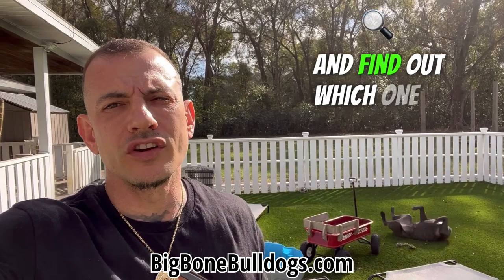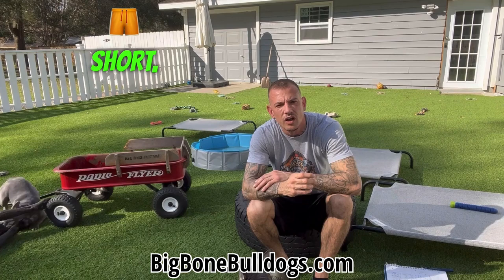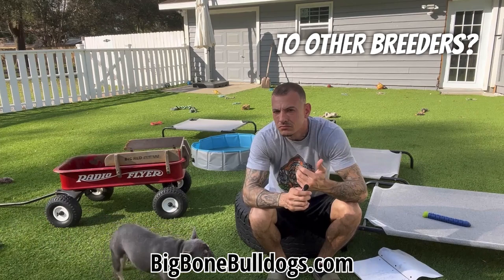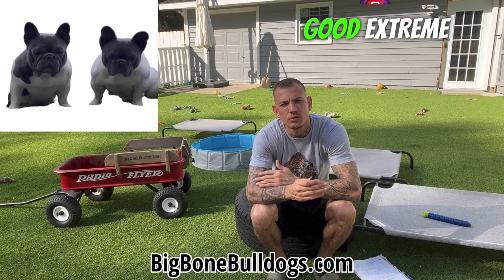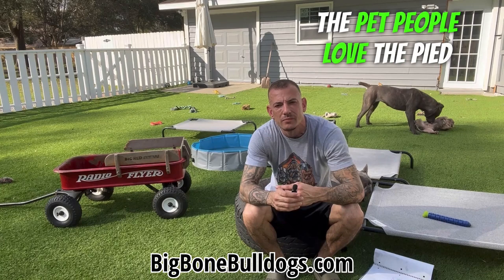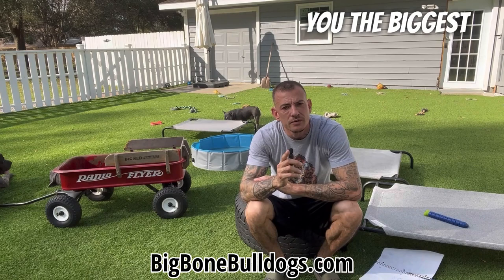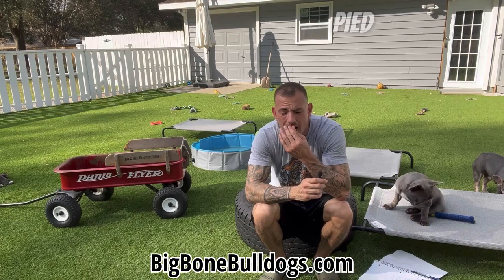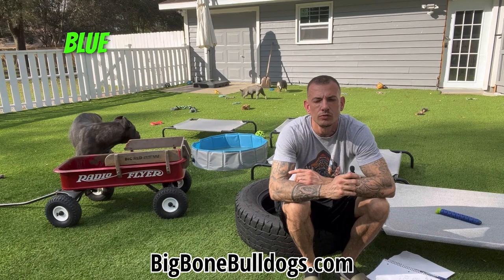Uncovering the Bizarre Truth Behind "No Pied No Brindle"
ADVANCED BREEDERS NETWORK

Debunking the myths of no pied and brindle dogs especially french Bulldogs. Educating breeders on the structure associated with pied and brindle bulldogs. Pied and Brindle dogs have a superior structure and do not come with any health or birth defects. There is alot of mis information. Color breeders started this trend and was made worse with all the new fads but trust me brindle and pied are on the comeback to breeding world. frenchies fluffy frenchies pink big rope hairless wire koi husky dogs